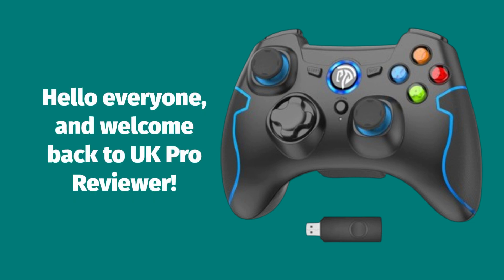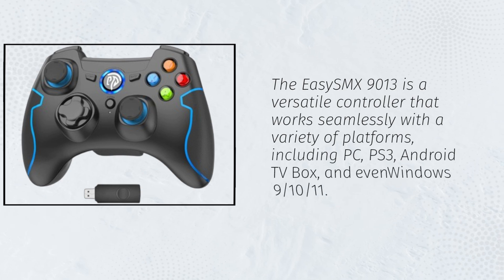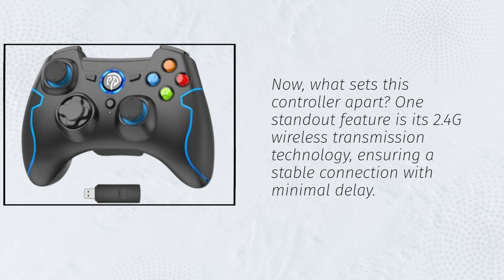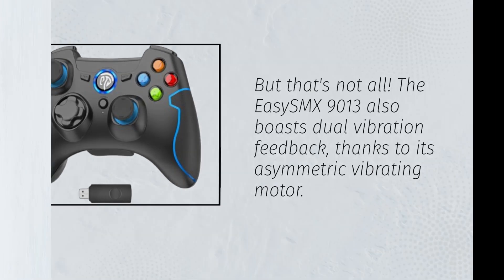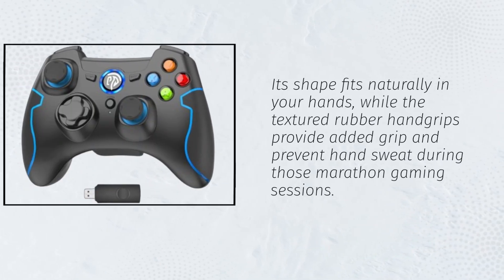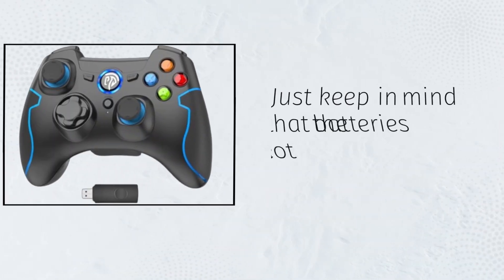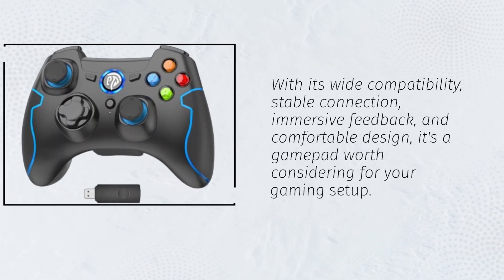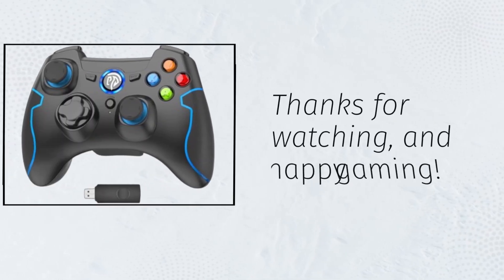🎮 Easysmx 9013 Wireless Controller Review: Ultimate Gaming Experience Unleashed!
Amazon Product Name : EasySMX 9013 Wireless Controller

In this review, we're exploring the EasySMX 9013 Wireless Controller - a gaming accessory that offers a seamless and immersive gaming experience. Discover its features, design, and how it performs during gameplay.